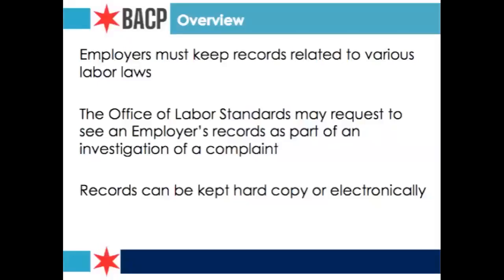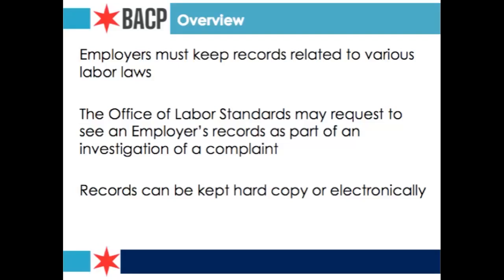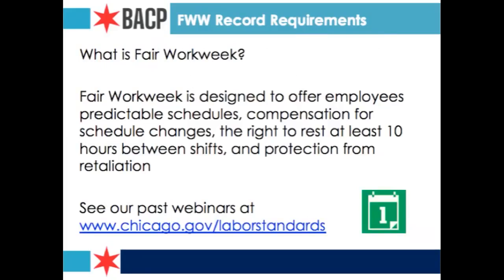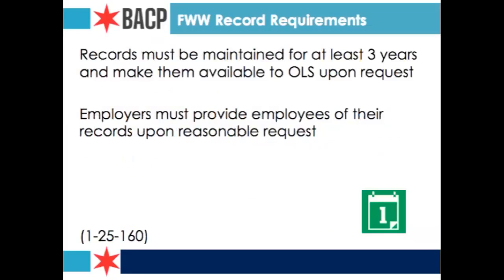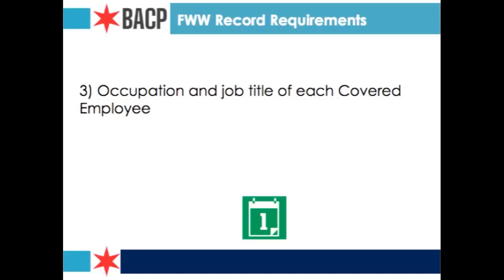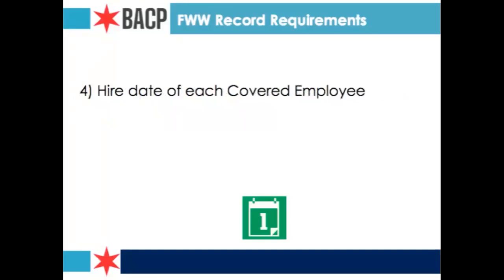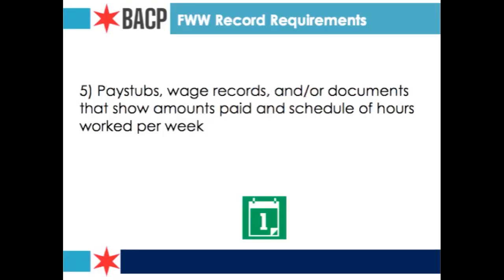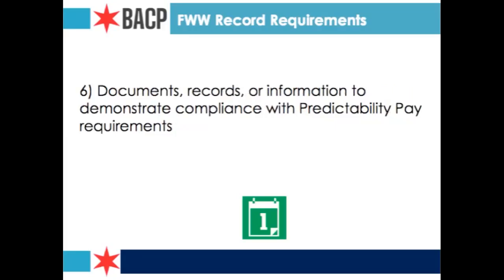BACP Webinar: Labor Standards Records Requirements and Other Employer Obligations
Presented by BACP Office of Labor Standards

Review of employer obligations including record requirements and notice/ posting.